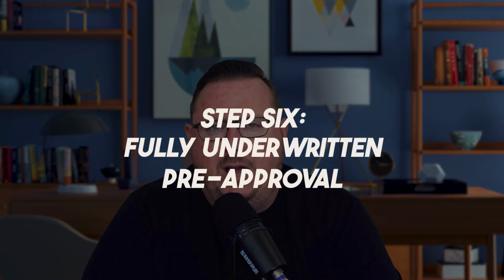VA Loans: Essential Steps to Know Before You Buy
In this video, we'll explore the VA loan program and outline the essential information you need before purchasing a home with a VA loan. Learn about eligibility requirements, financing options, and key details to help you make an informed decision.
Chapters
 Introduction 00:00
 Step One 0:11
 Step Two 0:34
 Step Three 0:50
 Step Four 1:10
 Step Five 1:43
 Step Six 2:24
 Step Seven 3:08
 Invitation for further discussion 3:54
Planning to buy a home with a VA loan? Watch this video to learn all the crucial details about the VA loan program. Get informed to make the best decision for your important purchase.

I’m Jeff Trevarthen, and my team and I have invested extensive time and effort to understand real estate and homebuying so your purchase can be profitable. Whether you're aiming to diversify your investment portfolio or generate passive income through real estate, this video is your comprehensive guide and we’re here to assist you if you have any further questions.

Can you use a VA Loan for Real Estate Investing? – Learn Here What You NEED to Know

VA Home Loans: What YOU need to know DURING your purchase transaction – A Step by Step Guide